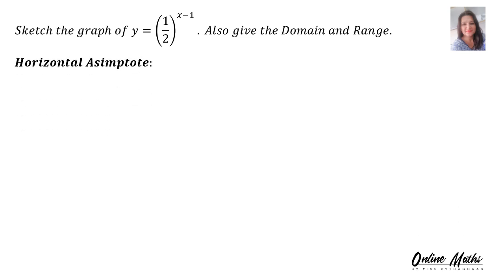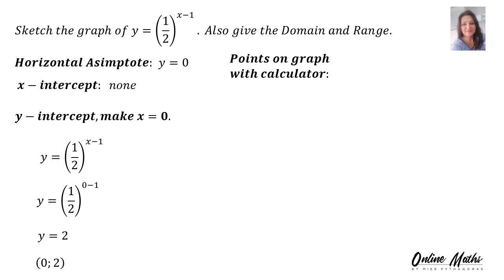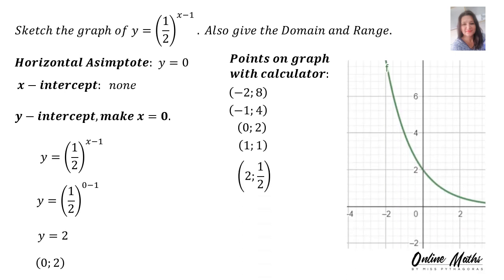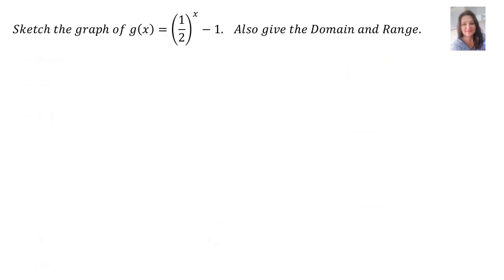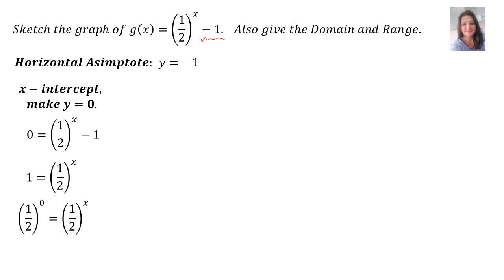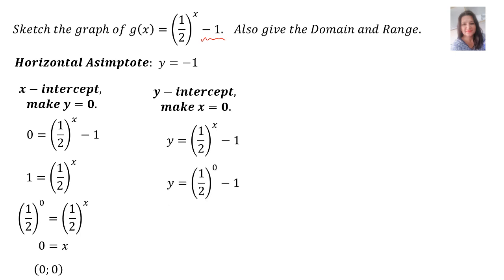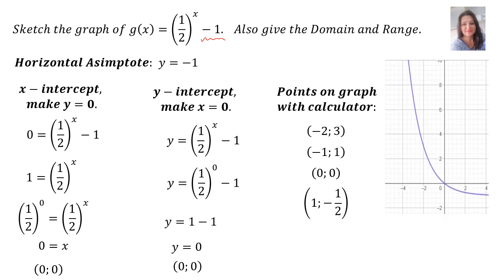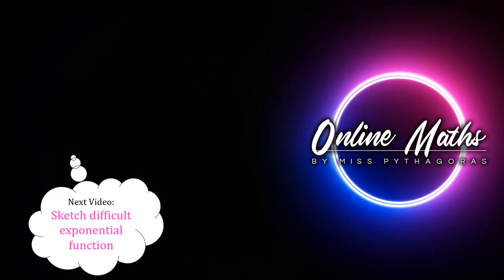Functions Exponential Grade11: L2 Sketch Exponential Function Mathematics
Are you ready to master Grade 11 Functions in Mathematics? Then you are on the right spot! In this Playlist of 8 videos, I will explain all the important methods and concepts that will help you to tackle the Exponential function with confidence. The topics covered in this video series are: - Introduction and theory on the Exponential function, how to sketch an Exponential function, asymptotes, how to find the equation of the exponential function and plenty of practice examples.  There is also three videos where I discuss typical examination questions where you will get an idea of how the Exponential function will be asked and assessed in the Paper 1 exam.  Remember there is also comprehensive Playlists on both the Parabola as well as the Hyperbola in grade 11 functions.
Whether you are preparing for your South African Maths exam or just want to expand your functions knowledge this video series is the best resource for you.  I explain the questions step-by-step for everybody to understand clearly.

** In this video you will find:** Sketch an Exponential function - PRACTICE example.